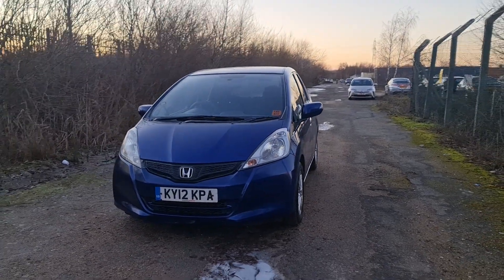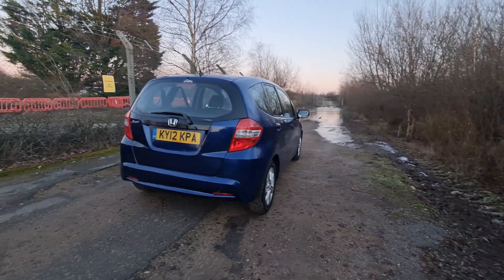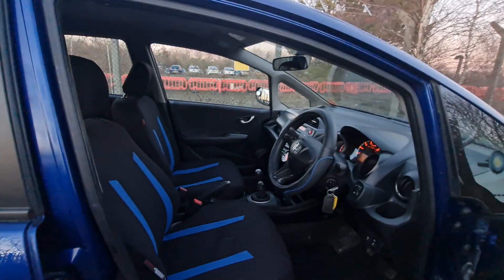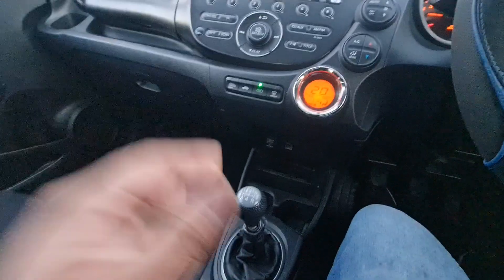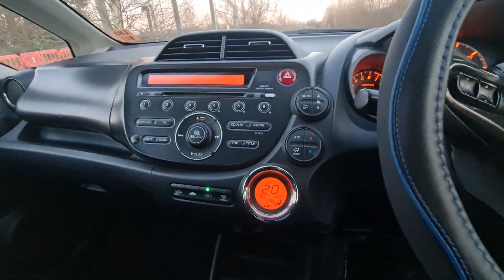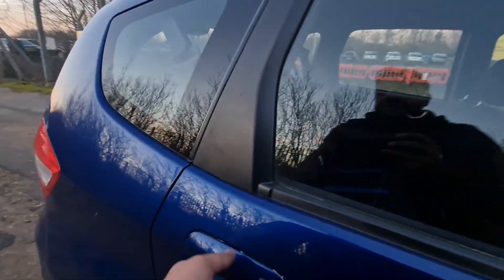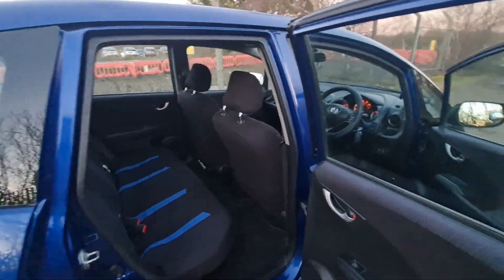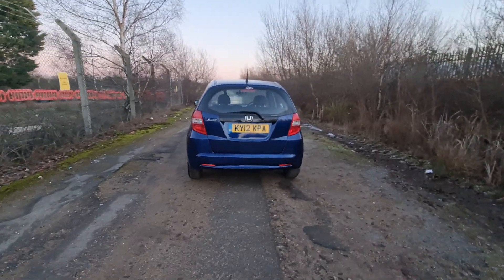Honda Jazz 2012 Manual Petrol